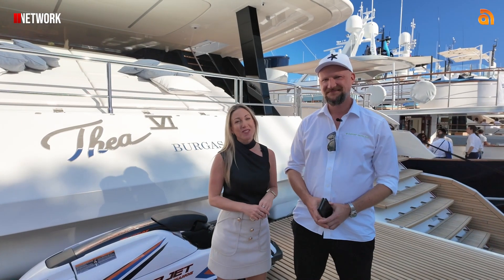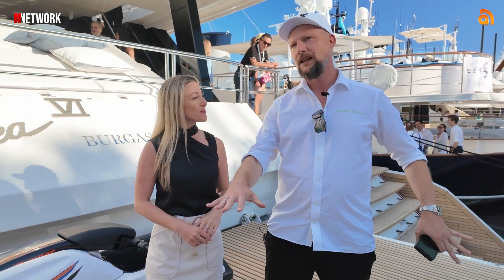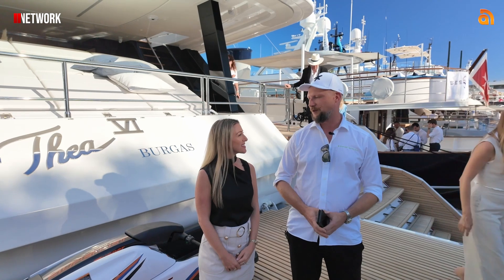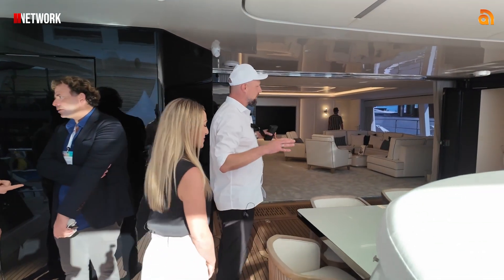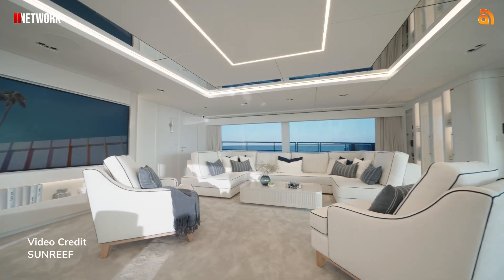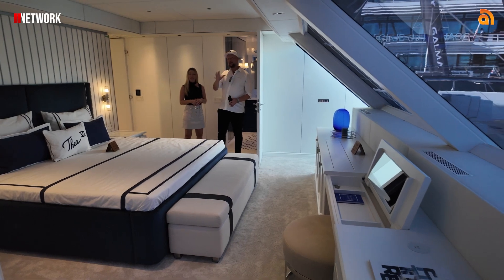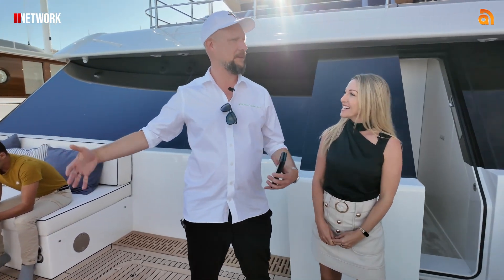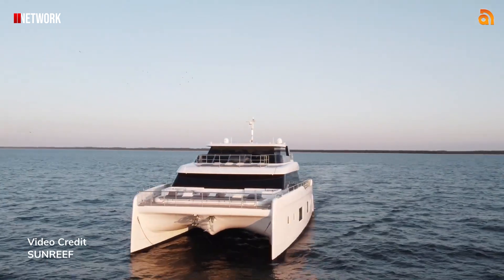Sunreef walkthrough at the Monaco Yacht Show 2024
Walkthrough this stylish €15,000,000 luxury yacht, built by Sunreef with Elite Luxury presenter Iolande Skinner for 11 Network and the Australian Online News Network.

Iolande Skinner: @EliteLuxury-Lifetyle
Watch: Network11.tv